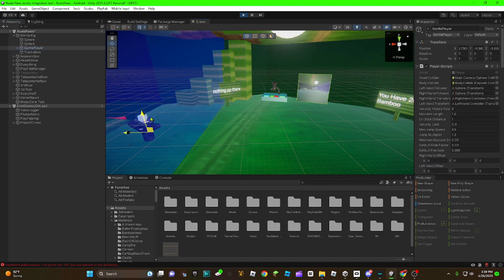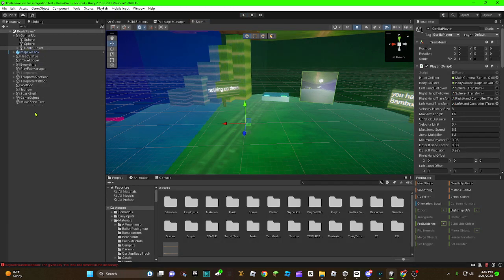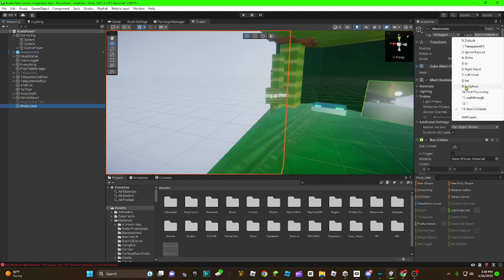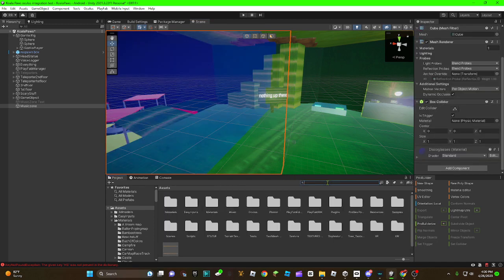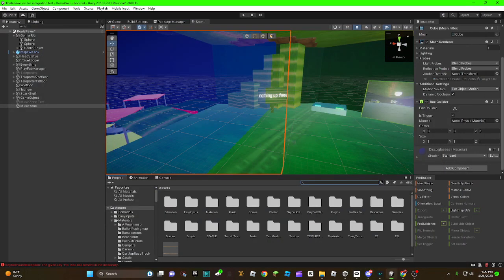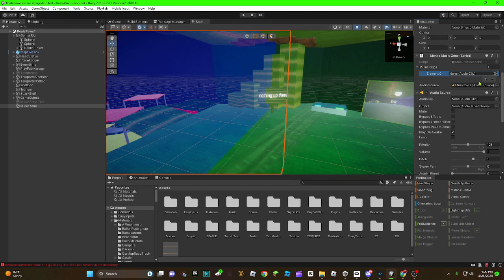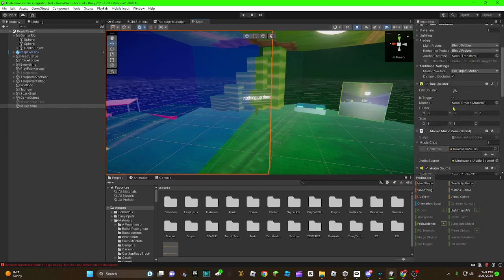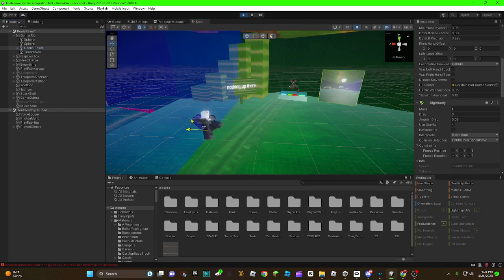How to make an audioZone For gorilla tag fan game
GOALS

SAME FOR TIKTOK AS WELL